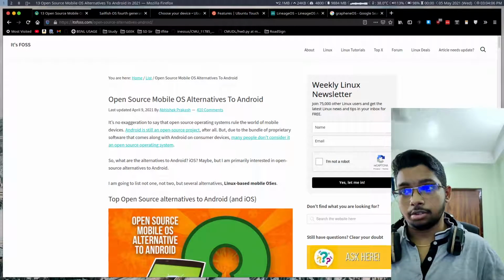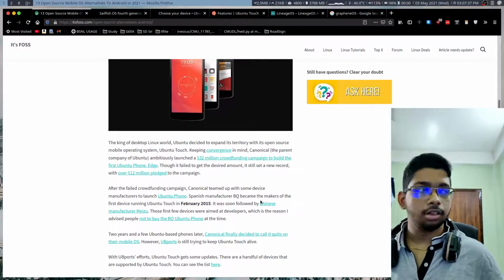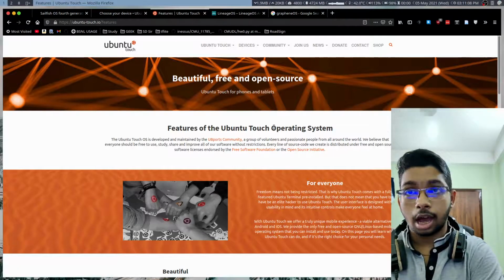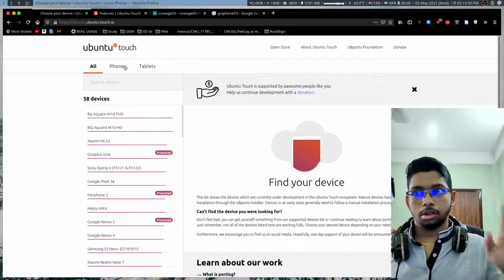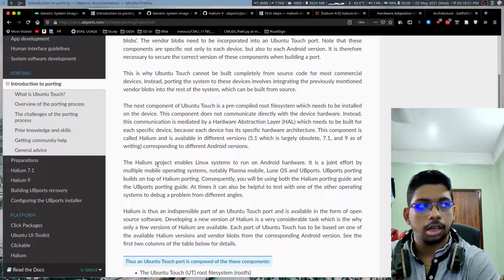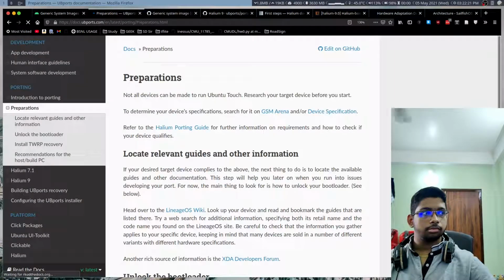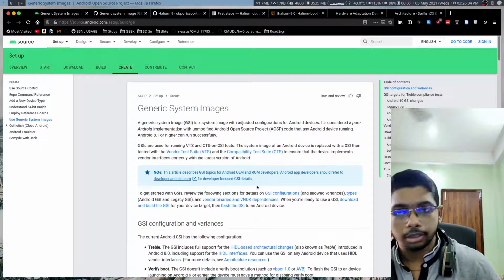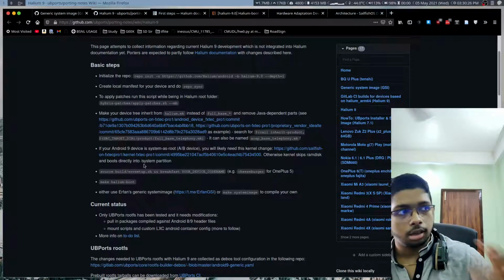A Brief Introduction to Different Mobile Operating Systems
Hey Guys, So this is my second video on this channel. English is not my first language so bare with me on this one. In this video I have explained regarding the working of different operating systems and how they work. Atleast I have given an idea. On the next video I will speak up regarding How Halium-Boot image is made.